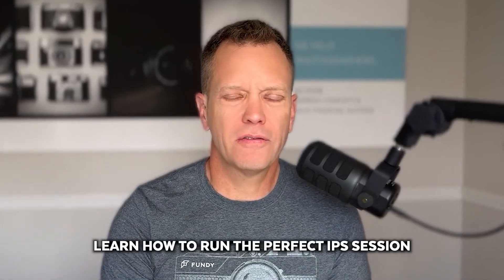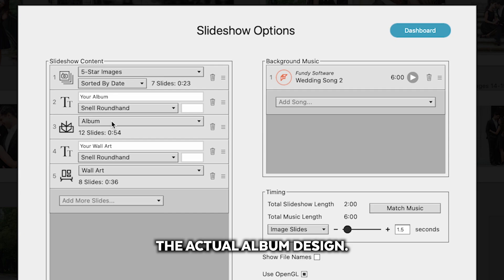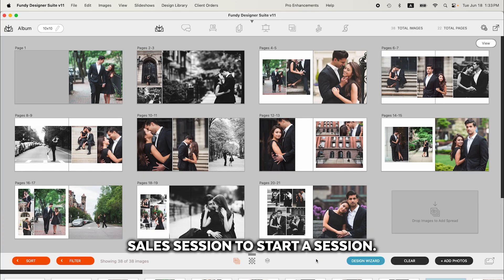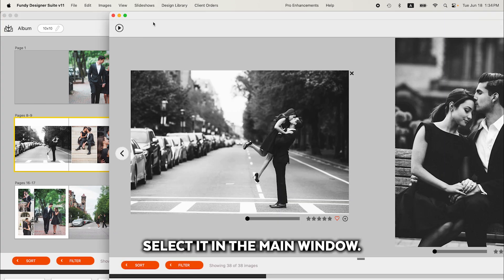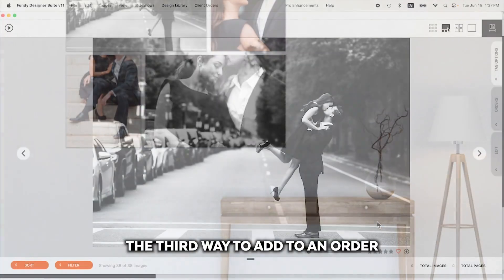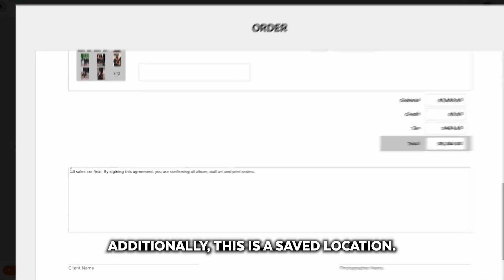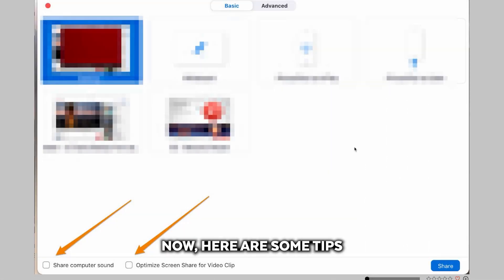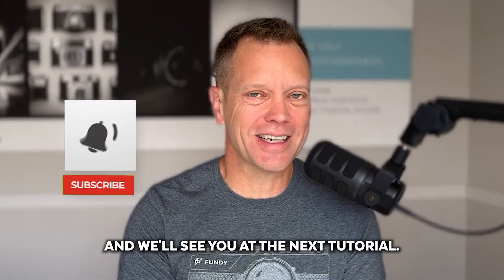Mastering IPS: How to Conduct the Perfect Session with Fundy Designer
Learn how to run the perfect In-Person Sales (IPS) session and discover the song that has made a photographer over a million dollars! In this tutorial, we'll show you how to use Fundy Designer v11 to streamline your workflow and boost your sales.

Key Highlights:
➡️ Utilize the new Design Wizard for auto-designing albums, wall art, and cards.
➡️ Create distraction-free presentations with Theater Mode.
➡️ Customize and present your designs to clients seamlessly.
➡️ Leverage the power of slideshows to captivate your clients.
➡️ Efficiently manage orders, pricing, and client interactions.

Get ready to leave your clients speechless with stunning designs and efficient processes. Whether you're new to IPS or a seasoned pro, this tutorial is packed with tips to help you make an extra $50k this year.

Chapters:
0:00 Introduction and Overview
0:46 How to Create a Successful Slideshow
2:22 Presenting Slideshows
2:44  Selecting and Replacing Images During IPS
3:22 Theater Mode and Distraction-Free Presentations
3:54 Managing Orders and Pricing
5:36 How to View & Finalize Your Order Form
6:35 Exporting and Finalizing Orders
7:05 Tips for Presenting Over Zoom
7:32 Tips for Presenting In-Person
7:41 Calibrating Projector for Actual Size Viewing
8:06 Final Tips for Successful IPS Sessions